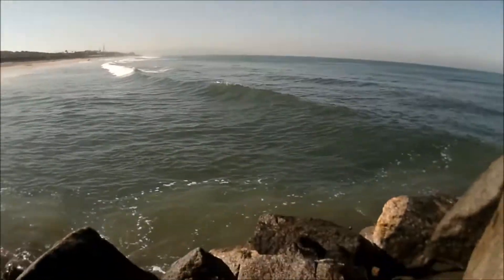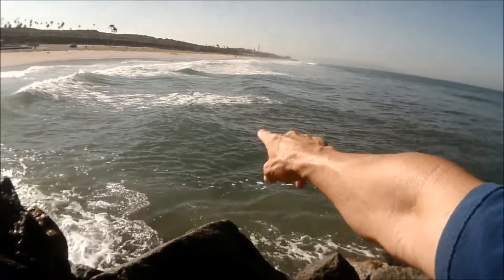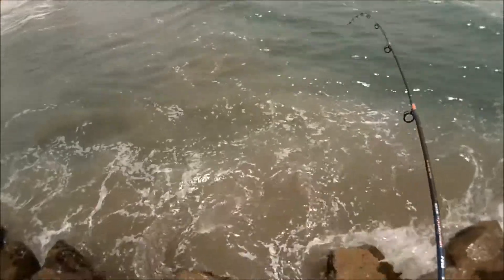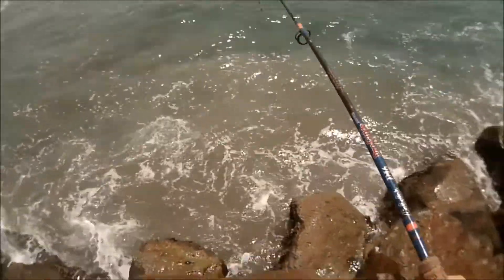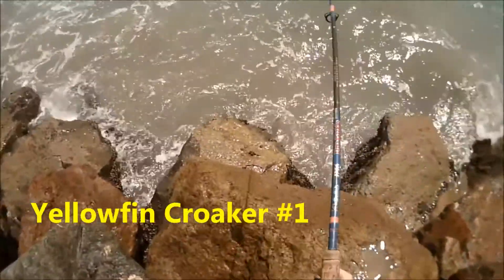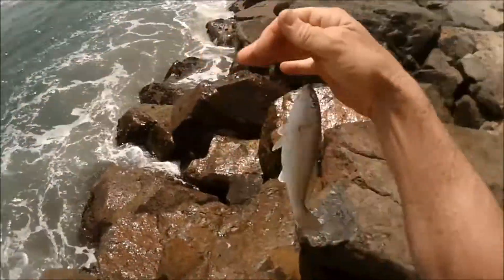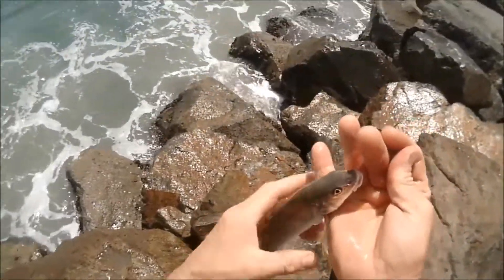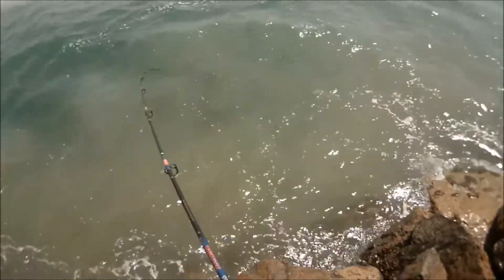Fishing a Jetty Water Condition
Identifying WATER CONDITIONS can increase your "catch potential" considerably. On this video, I point out 1 specific condition while fishing from a rock jetty. The disturbance of turned up water near the jetty along with the tapered white wash and then clear pooling of deeper, calmer water should lead to good fishing expectations. Although this particular day only yielded a few fish (Yellowfin Croaker and Corbina), that's better than getting skunked for your time and effort. This video is one in a playlist series on "My Adventures in Surf Fishing" from "Not your average Joe".